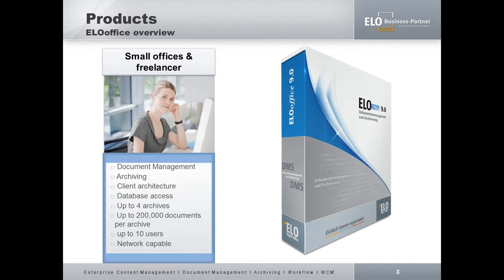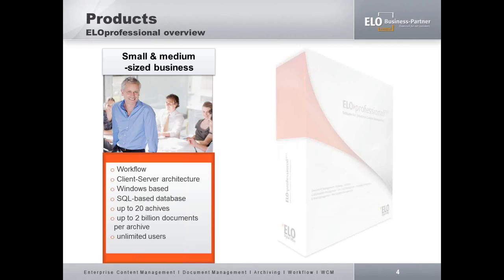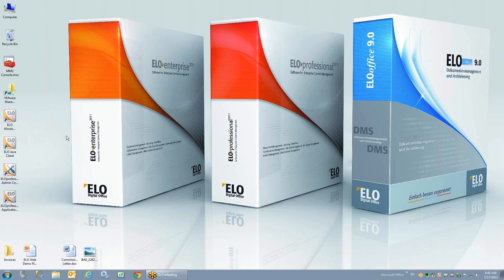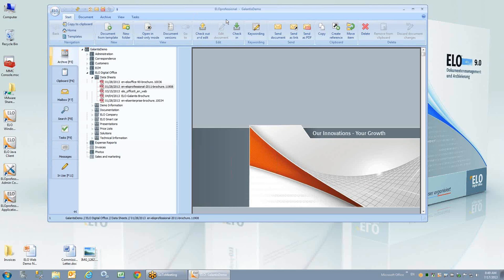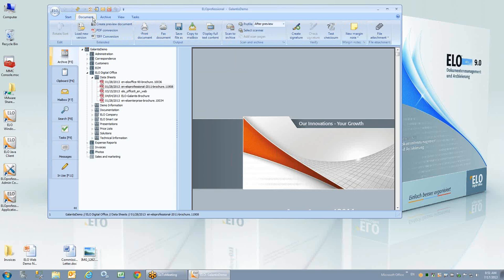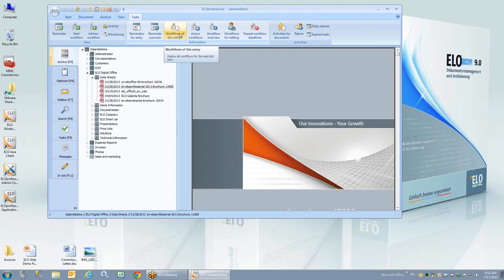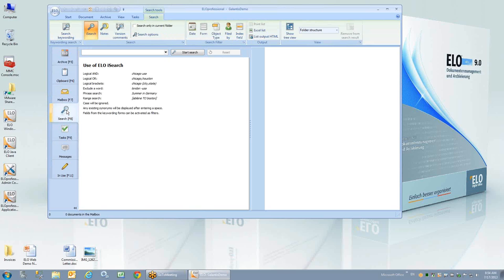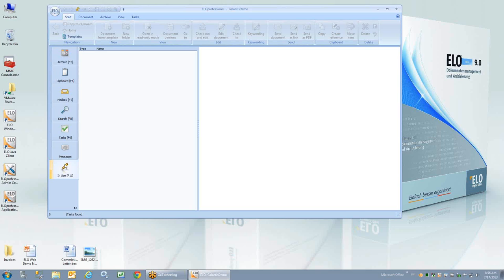ELO Digital Office User Interface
This short (12 minute) web demo describes on overview of ELO Digital Office, and a detailed discussion of ELO User Interface design.

Subsequent web demos will provide detail discussion of other aspects and features of ELO Digital Office.